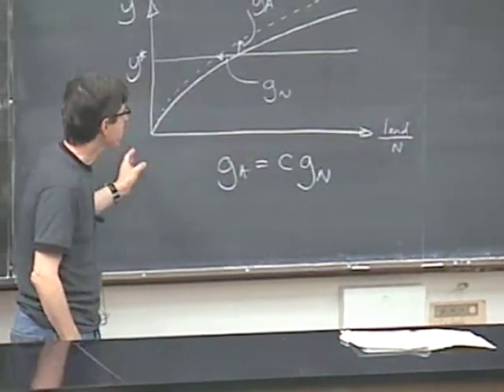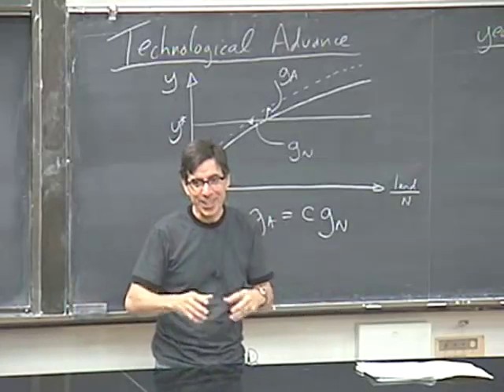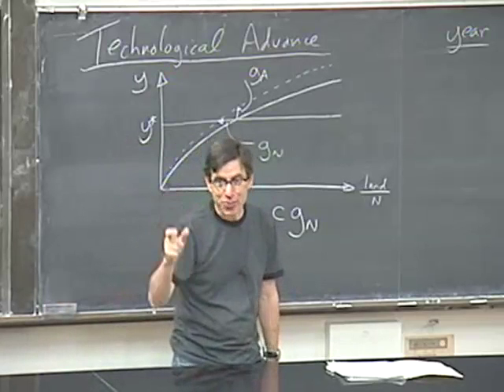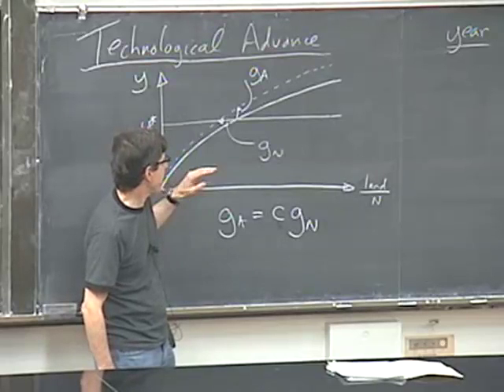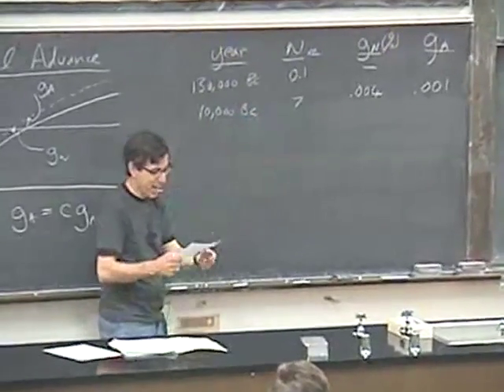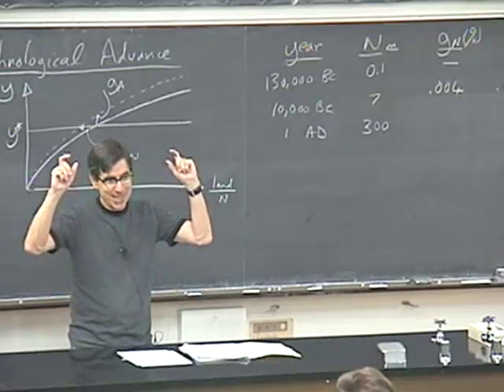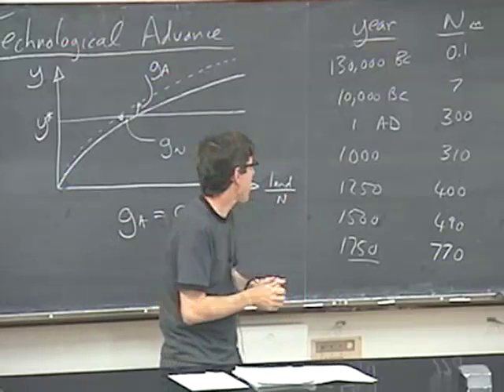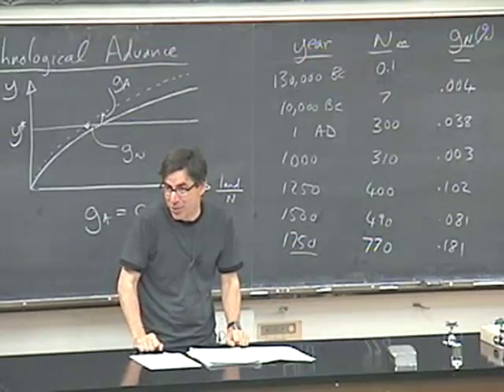The Malthusian Trap - Slow Technological Advance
This lecture uses Malthusian Theory to measure the rate of technological advance in the world 100,000 B.C. to 1800 A.D., and shows it was dramatically slower than in the modern world (chapter 7).